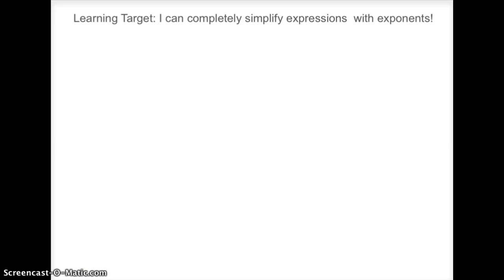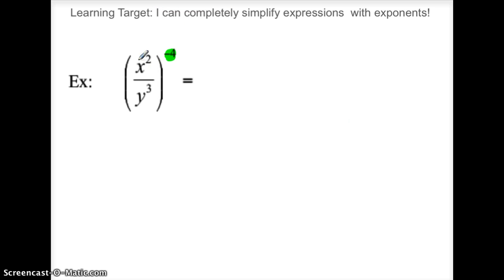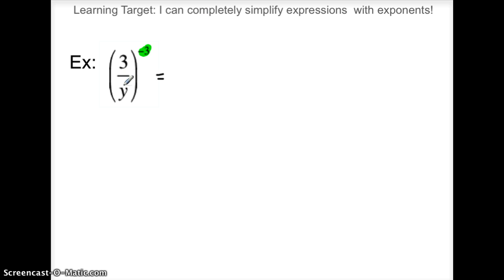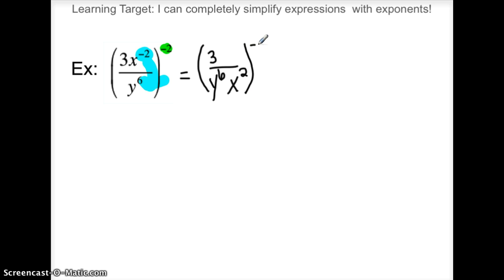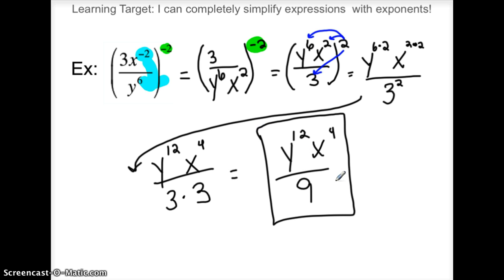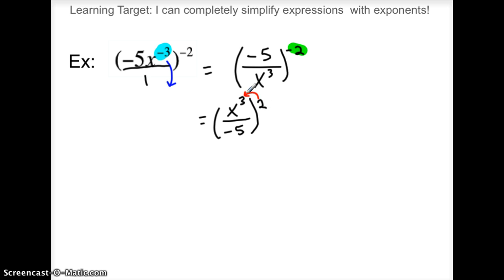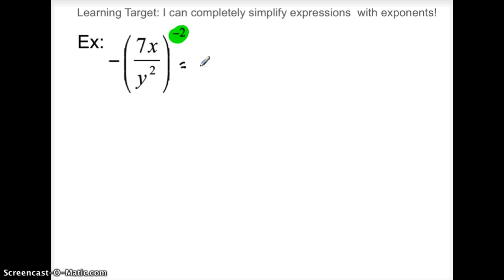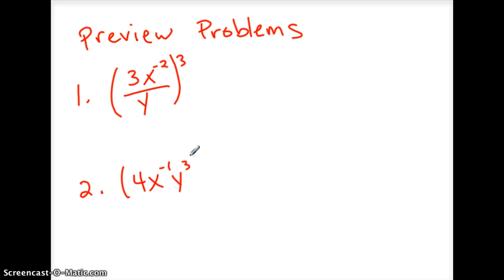Properties of Exponents Day 2